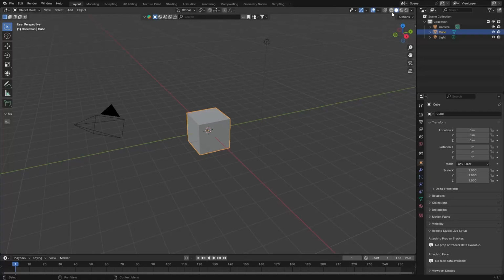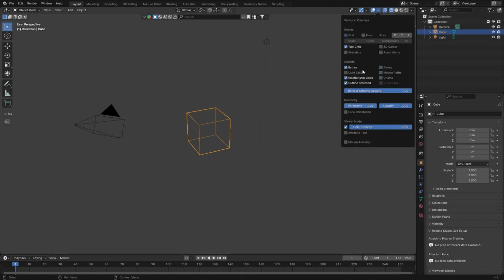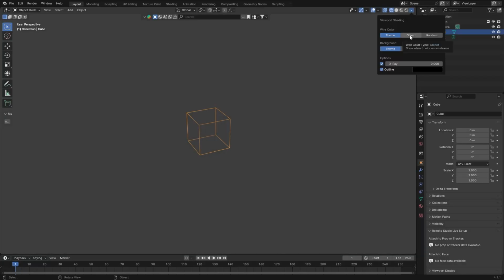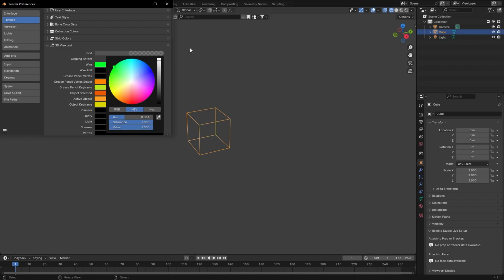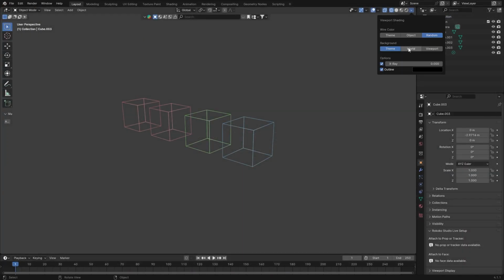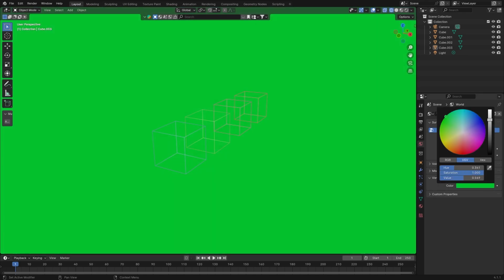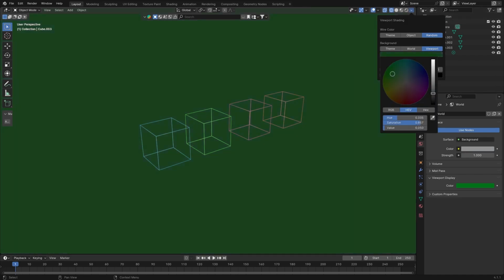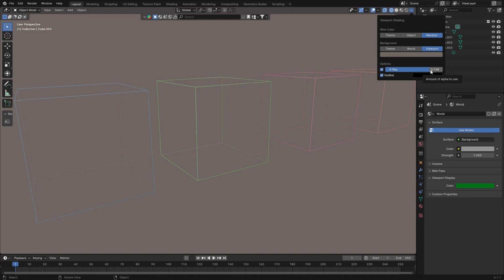Wireframe Render in Blender Under Seconds